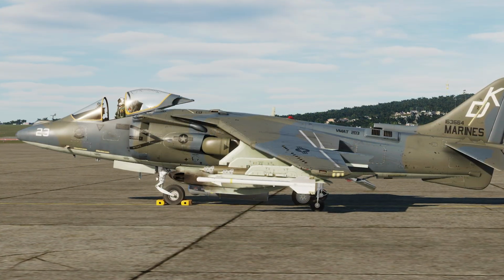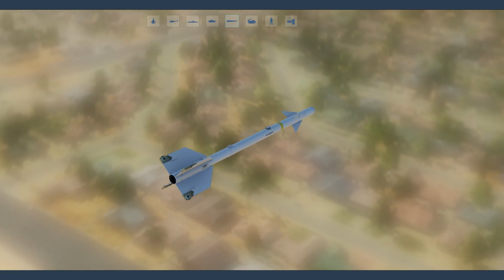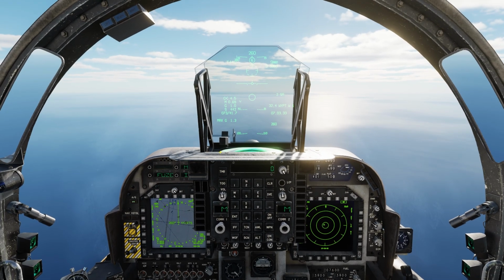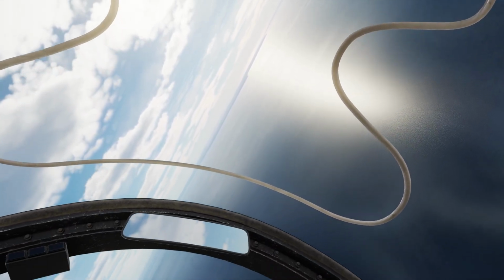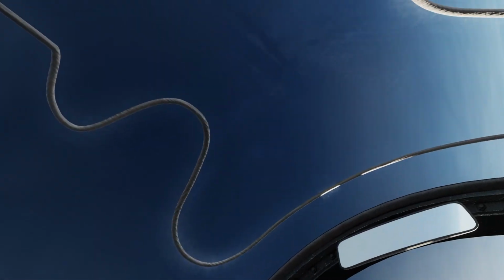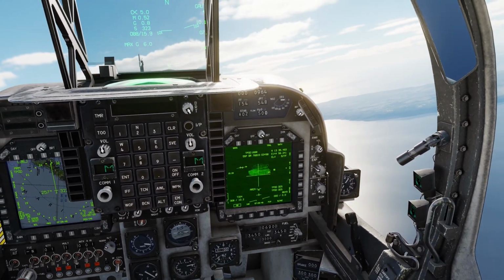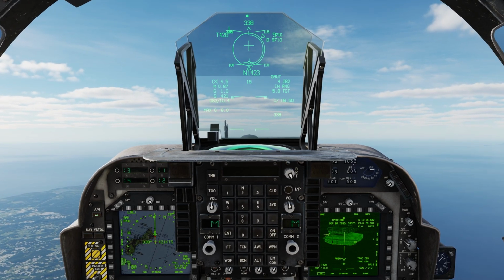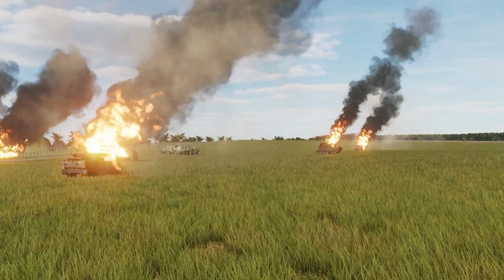DCS Tutorial | Why Sidearms Dominate SA-6 SAM Defenses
🚀 Buckle up for an adrenaline-pumping adventure as Tricker, your friendly Airbus Pilot, takes on an SA-6 SAM site with the AV-8B Harrier in DCS World! In this thrilling episode, we'll push the limits of our skills and showcase the power of the Harrier in a high-stakes mission. 💥

Join us as we navigate through dangerous skies, employ advanced tactics, and demonstrate the incredible capabilities of the AV-8B Harrier. If you enjoyed our recent videos like "Discover the untold power of A-10C Warthog's laser guided rockets [APKWS Tutorial]" and "DCS F14 Tomcat Laser GBUs Tutorial with Jester AI," you'll love this daring flight into the heart of enemy territory. 🎯

We love hearing from our community of flight simulation enthusiasts! ✈️

If you're new to the channel, welcome aboard! Tricker is all about sharing the excitement of virtual fighter pilot experiences. Happy flying! 🌍

Chapters:
00:00 Intro
00:24 What is an SA-6 Site?
00:54 What is the Sidearm?
01:25 Setting up
02:15 Inbound on the SA6
02:35 Defending SA6
03:38 Magnum SA6
04:22 Straight Flush Radar Down
04:30 JDAM Attack on KUB Launchers
06:25 External Camera
06:43 Outro

Current Specs

CPU: Intel® Core™ Processor i9-11900KF
MOBO: ASUS ROG MAXIMUS XIII HERO Z590 ATX
CPU Cooler: Phanteks Glacier One 360MP Liquid Cooling
Video Card 1: MSI Nvidia RTX 4090
HD: 1TB WD BLACK SN850 PCIe 4.0 NVMe M.2 SSD
HD2: Samsung 970 2TB M.2
HD3: Samsung 512 GB SSD
HD4: WD 4TB 7200 RPM HD
RAM: G.Skill 64GB (16GBx4) DDR4/3200MHz
HOTAS: Warthog HOTAS
TrackIR 5 with Proclip
MFG Crosswind Rudder Pedals
GoXLR with Shure SM7B Microphone

Hey pilots!  Tricker here and I want to welcome you to my channel on combat aviation.  I'm a real world pilot in the Airbus 319/320/321 series and I enjoy DCS World, Falcon BMS, Falcon 4.0, IL-2 Sturmovik, X-plane 11, and Microsoft Flight Simulator 2020.

If you want to fly WWII aircraft over Normandy and the English Channel, then DCS World WWII is for you and they have plenty of aircraft to choose from such as the BF-109, FW-190, Spitfire, P-47 Thunderbolt, and P-51 Mustang.  If you enjoy modern aerial combat then you want to focus more on DCS World products such as the F-16, A-10C Warthog, AH-64D Apache, F-15, F-14, JF-17, SU-27, Mirage, Mig-29, F-18 Hornet, Mi-8, Mi-24 Hind, Uh-1 Huey, Ka-50, F-5, Mig-21, AV-8b Harrier, and the F-4 Phantom.  Some of the mods that are out there for DCS World are  the F-22 Raptor, SU-57, A-4 Skyhawk, Rafale, and Gripen.

I enjoy other games such as Total War, Battlefield, War Thunder, Escape from Tarkov, as well as Squad.